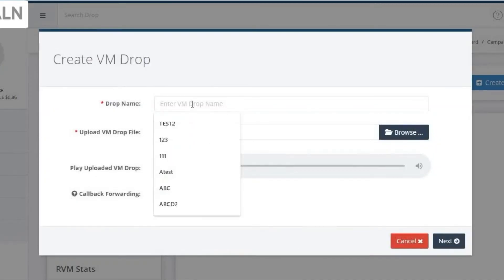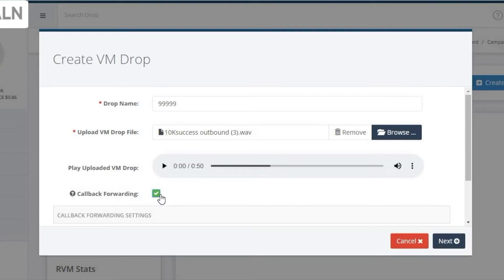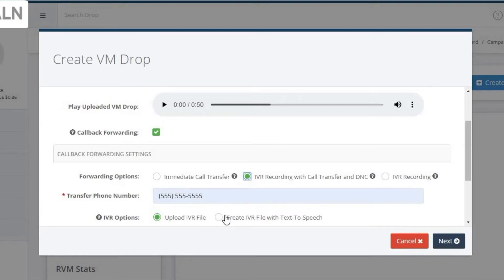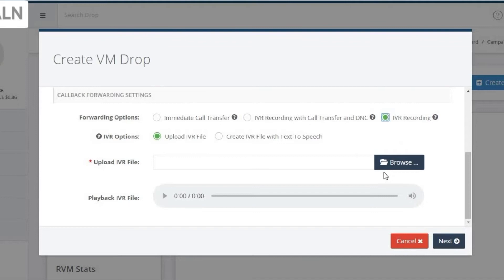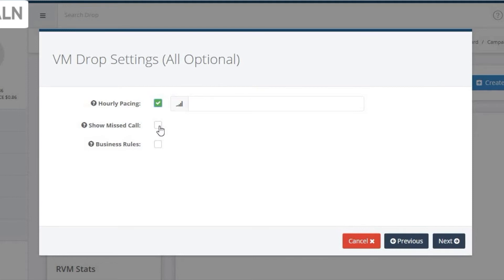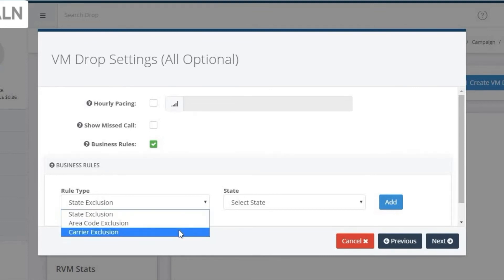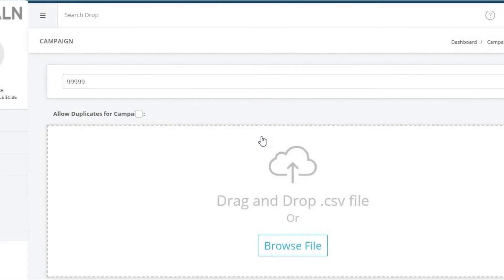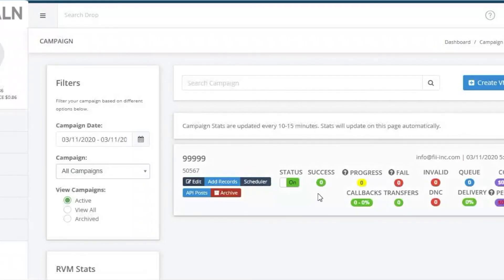Ringless ALN - Campaign Walkthrough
Please watch this short video explaining how to set up a campaign with Ringless ALN.

Ringless Voicemail is a software that sends a customized, automated voicemail message directly to a person’s cell phone without them having to answer. The person can then listen to your message and call you back at their convenience. This message can be specific to your business offerings and can be changed or updated at any time.
Our Platform:
We like to say we offer a “Business in a Box” platform. Our website and software are a one stop shop to all your business needs. You get a completely customizable Ringless Voicemail back office where you can setup your own personal campaigns promoting your specific business. In addition, you get your own personal website to promote this technology and the ability to buy additional verified leads to grow your business.
We believe Ringless Voicemail is the most cost-effective way to educate prospects in your target market about any product or service and we think you will too once you utilize the software.